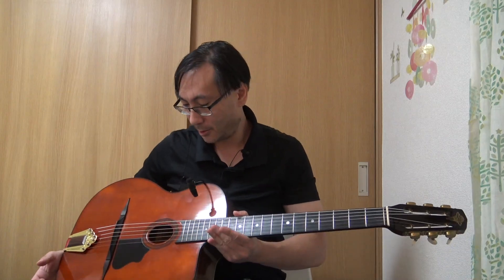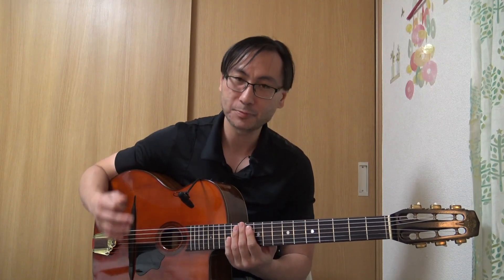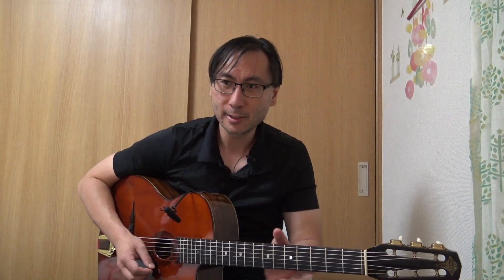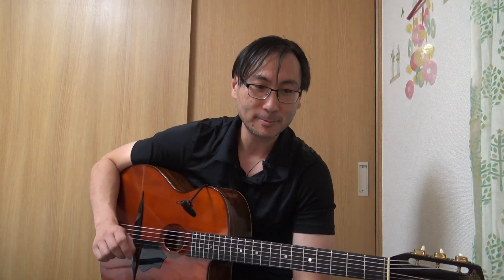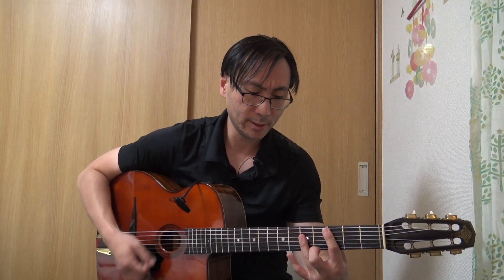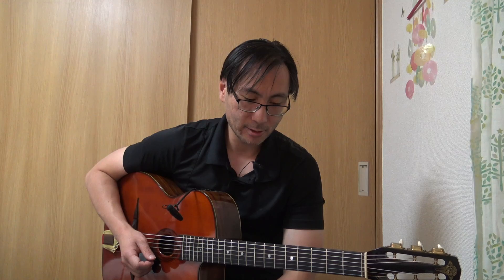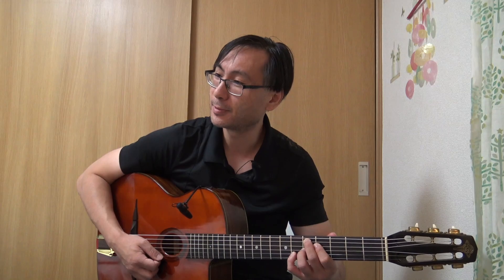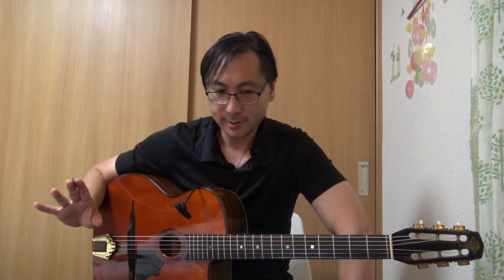Melodic Jazz Guitar Improvisation: Learning From The Heads / Melodies